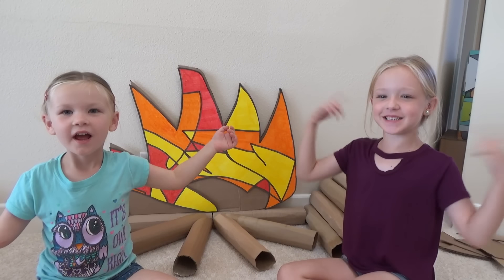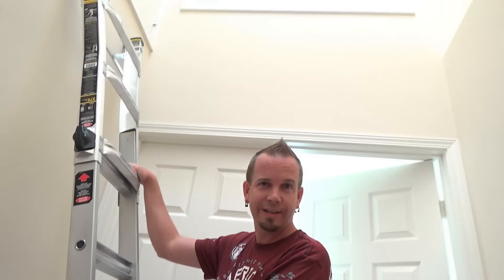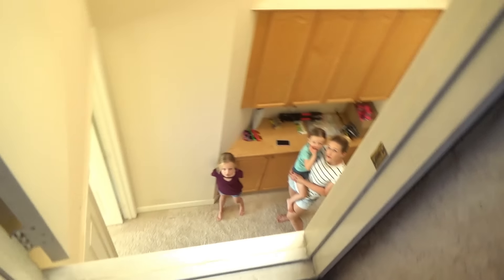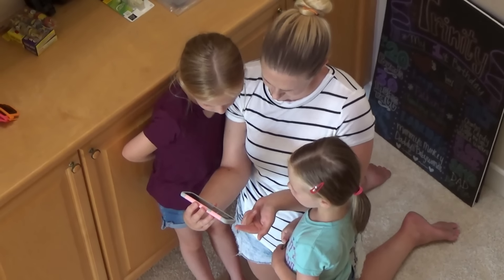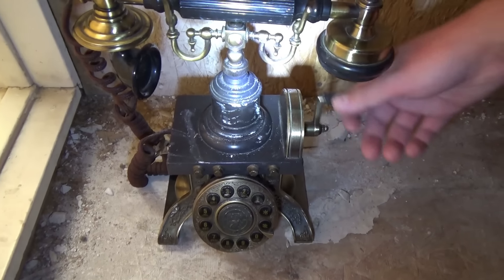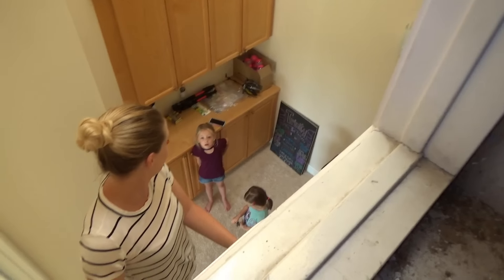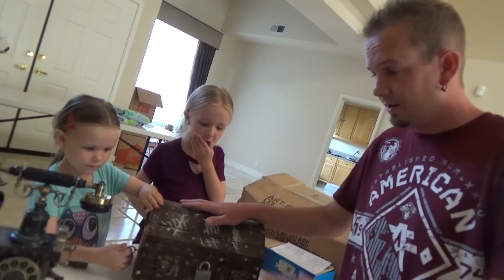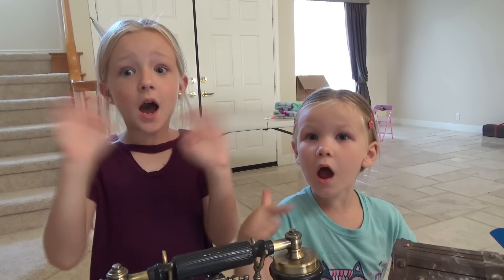Exploring the Secret Hidden Room! Someone's Living Behind the Door!!!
Exploring the Secret Hidden Room in our house! You guys asked for it and today we finally go up to the secret door to the spooky attic. We had to go buy a bigger ladder before we could go up and you guys won't believe what we found up there! We find a locked treasure chest and some skeleton keys. We even found an old phone!